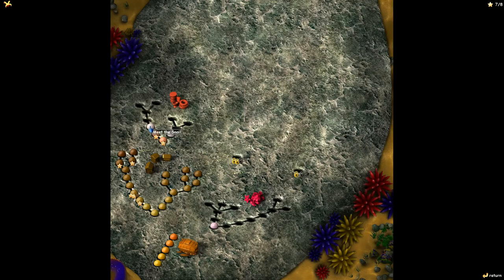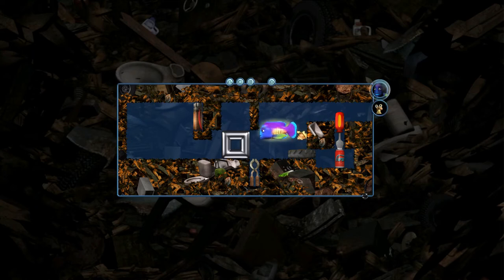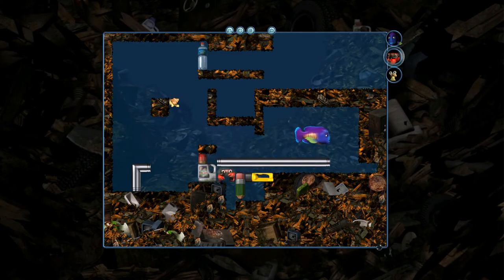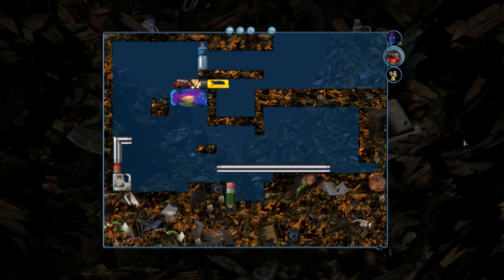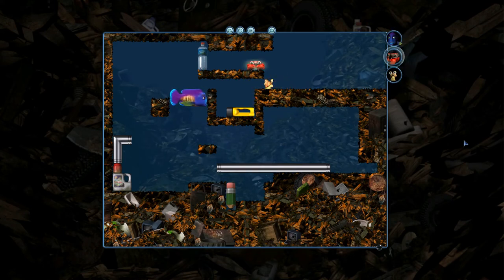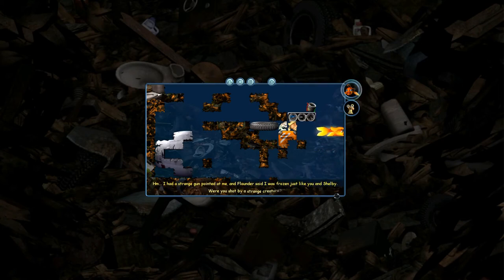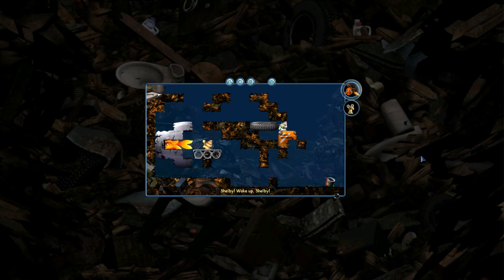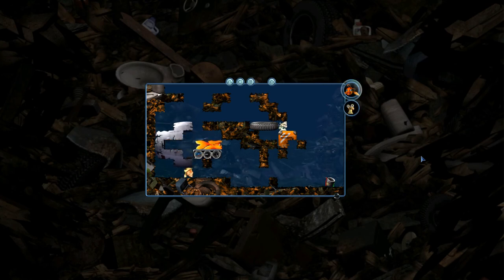Fish Fillets 2 - E9: Snail space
Snail names are confusing. Other things about them can be too.